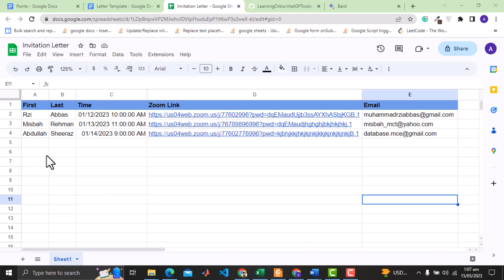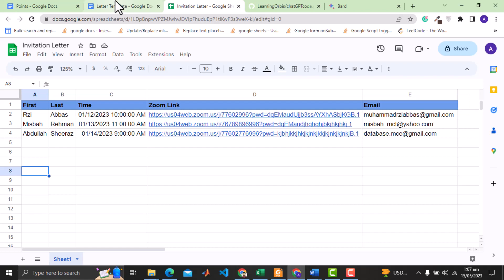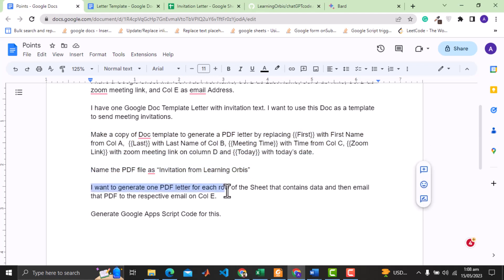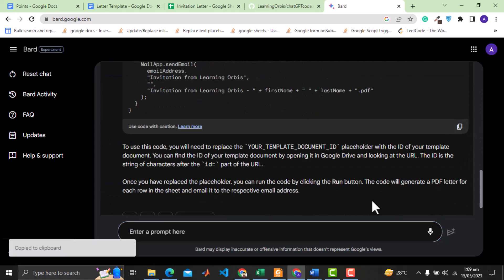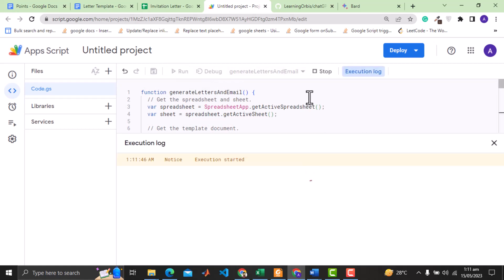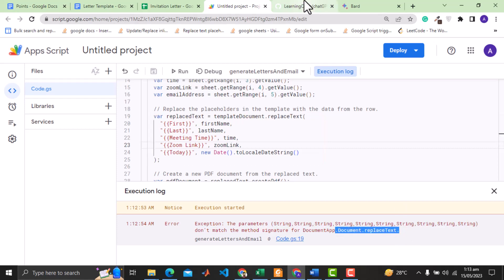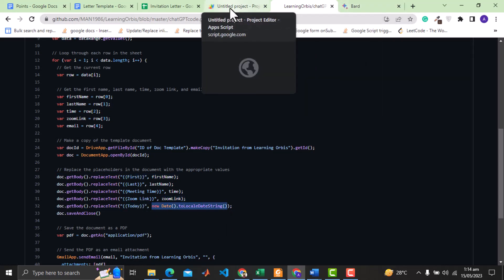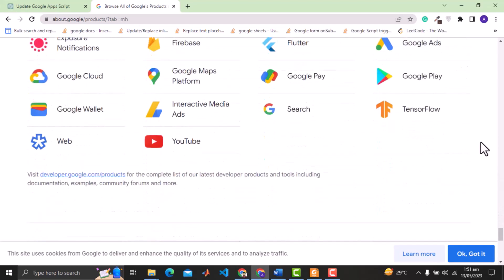Bard AI vs. ChatGPT: Code Completion Comparison | AI Coding Showdown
Join us in this AI coding showdown as we compare the code completion capabilities of Google Bard AI with ChatGPT. In a previous video, we pitted Bard against OpenAI's Code Interpreter, where Bard fell short. This time, we're putting Bard up against ChatGPT 3, the predecessor of the latest version.

Using ChatGPT3, we successfully generated code for a task involving Google Apps Script for Google Sheets. We automated the process of sending automatic emails with Zoom links and customized PDF invitation letters. However, when we gave the same prompt to Bard, it struggled to deliver the desired results.

Follow along as we walk through the prompt given to both AI models, showcasing the differences in code generation and functionality. While ChatGPT3 seamlessly produced working code, Bard encountered errors with utility functions and document text replacement methods.

Despite its limitations in code generation, Bard may still find success in the market due to its integration capabilities with various Google applications. However, when it comes to code completion, ChatGPT emerges as the clear winner.